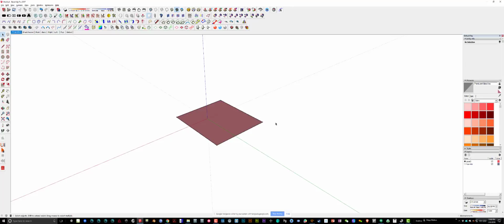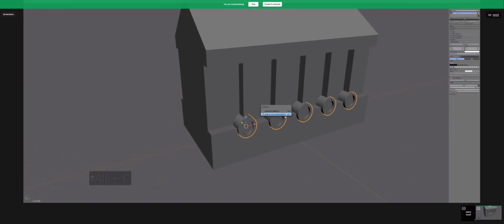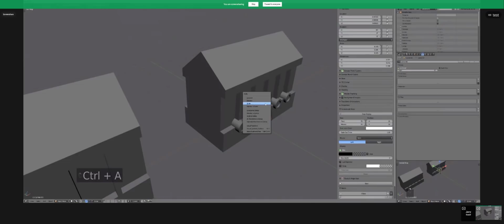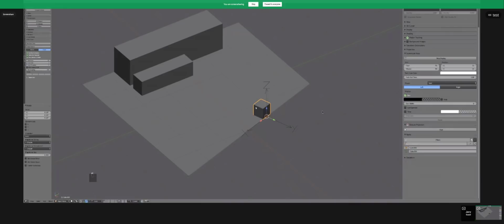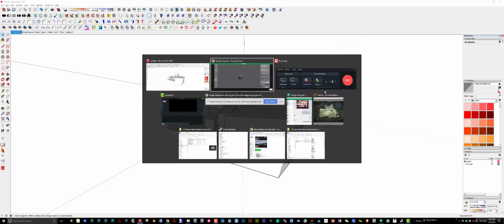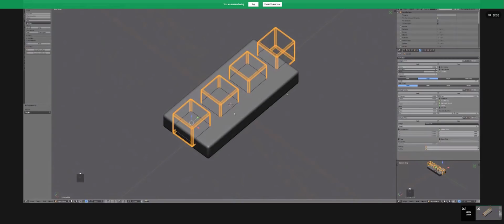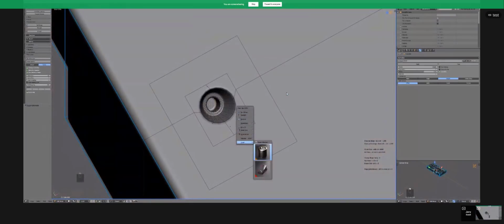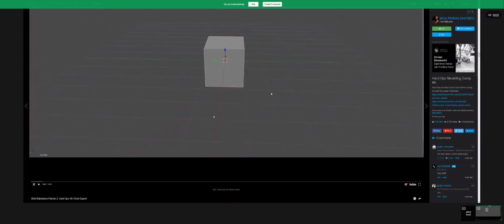SketchUp to Blender with masterxeon1001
First in a series of Modeling strategies, tips and tricks for those moving from SketchUp to Blender helped out by masterxeon1001.